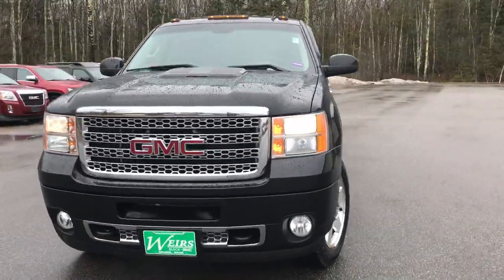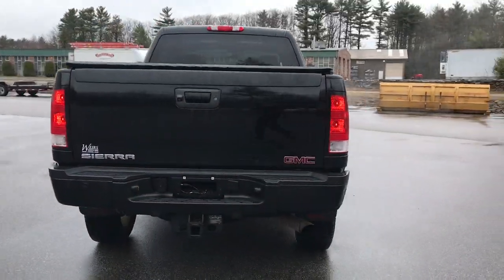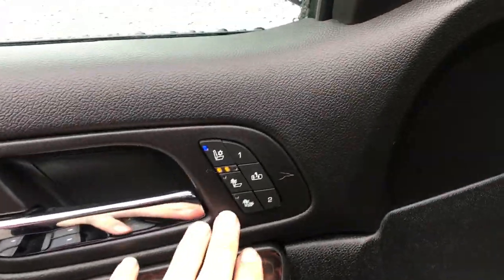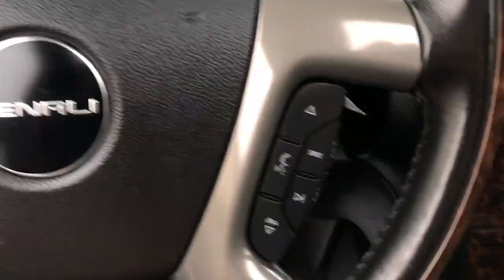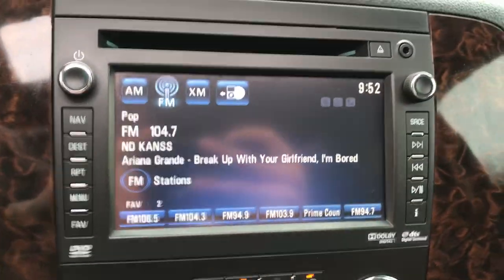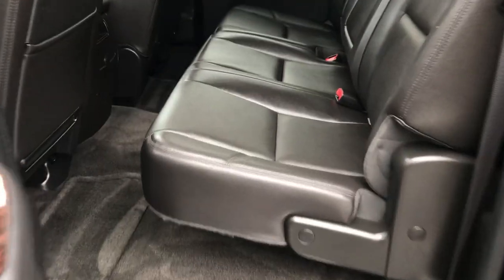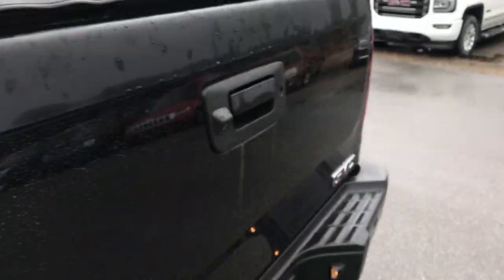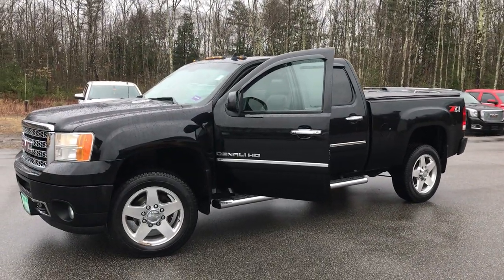2013 GMC Sierra 2500HD Crew Cab Denali, T18812A.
2013 GMC Sierra 2500HD Crew Cab Denali, 87K Miles. CLEAN CARFAX/NO ACCIDENTS REPORTED, SERVICE RECORDS AVAILABLE, BLUETOOTH/HANDS FREE CELL PHONE, DEALER SERVICED, RECENT TRADE, BOSE PREMIUM SPEAKER SYSTEM, REAR VISION CAMERA, Sierra 2500HD Denali, 4D Crew Cab, Vortec 6.0L V8 SFI Flex Fuel VVT, 6-Speed Automatic HD Electronic with Overdrive, 4WD, Onyx Black, Ebony w/Perforated Leather-Appointed Seat Trim, 20 Forged Polished Aluminum Wheels, Heated & Cooled Driver & Front Passenger Seats, Heavy-Duty Handling/Trailering Suspension Package. 2013 GMC Sierra 2500HD Denali 4WD Vortec 6.0L V8 SFI Flex Fuel VVT 6-Speed Automatic HD Electronic with Overdrive Clean CARFAX. Onyx Black Recent Arrival!Weirs Buick GMC has been serving Arundel, Kennebunk, Kennebunkport and all of Maine for over 50 years. Our dedicated staff is here to ensure whether you are looking to buy, sell, or lease a Buick or GMC in Maine that we make it the best experience possible. Whether you live in Westbrook, Portland, Augusta, Auburn, Sanford, Portsmouth, or anywhere in New England- Weirs GMC is your GMC dealer in Maine. We also sell and service Fisher snow plows. Our pricing is always competitive & comparable to other GMC and Buick Dealers in Maine. We are located on Route 1 in Arundel. Stop in today and see us!